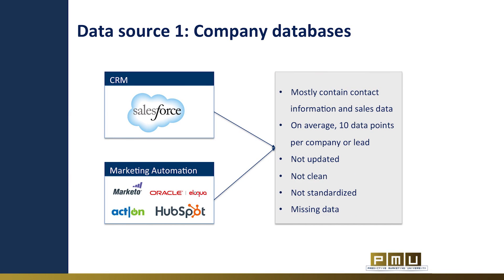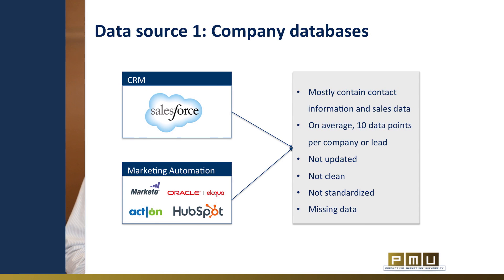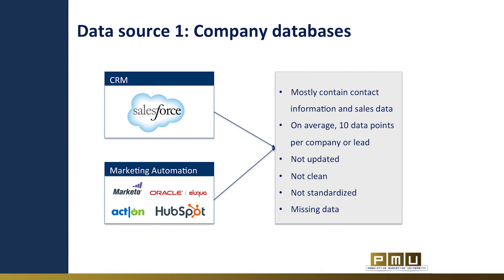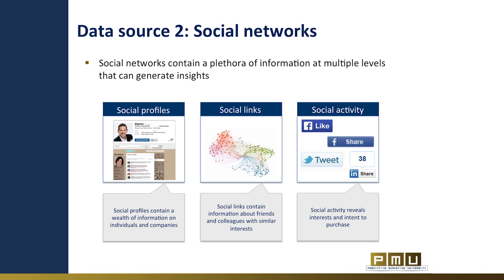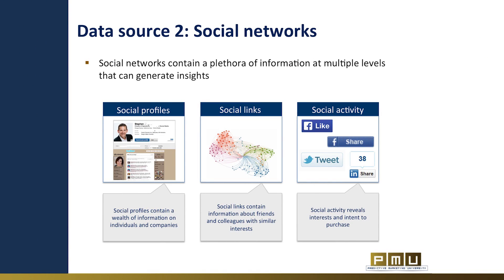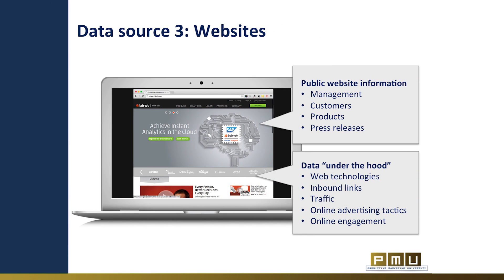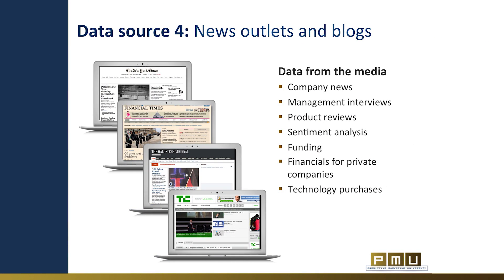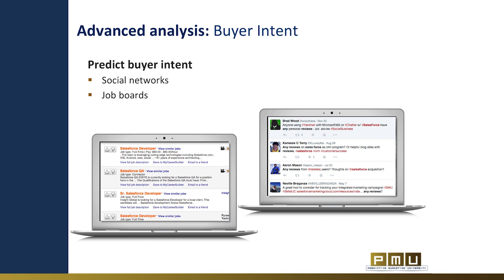Predictive Marketing University - Module 2: Data Sources | Mintigo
Module 2
Lesson 2: Data Sources